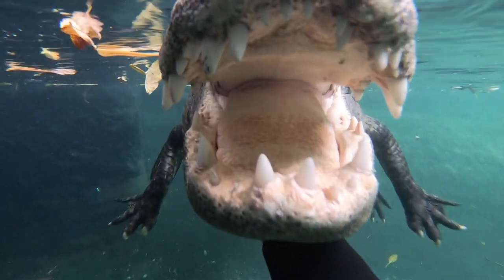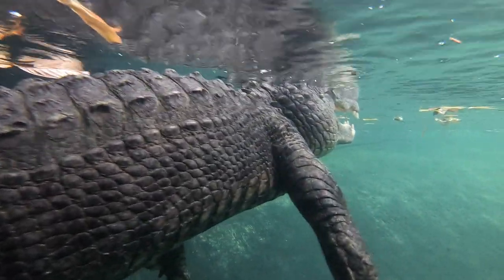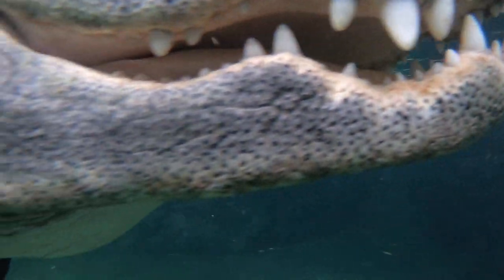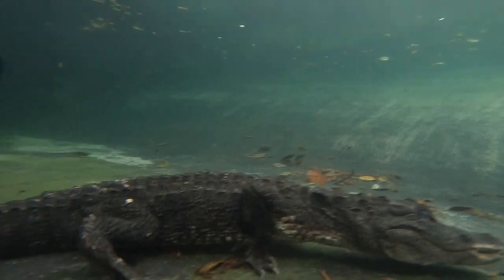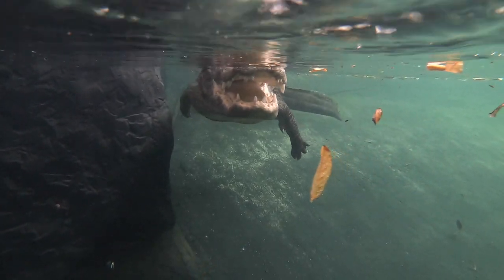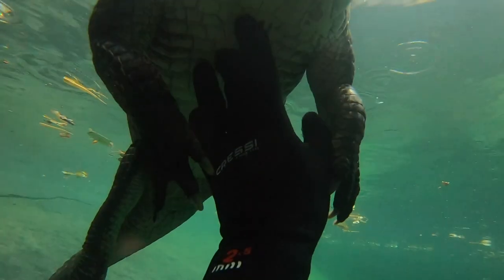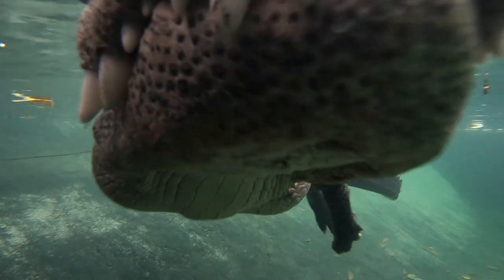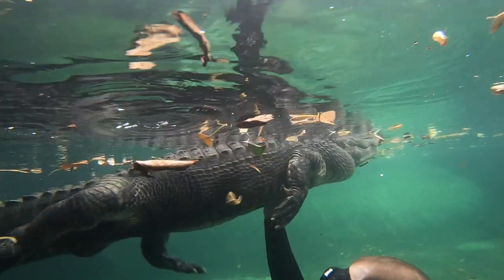Swimming with alligators! How is this possible?! EXPLAINED